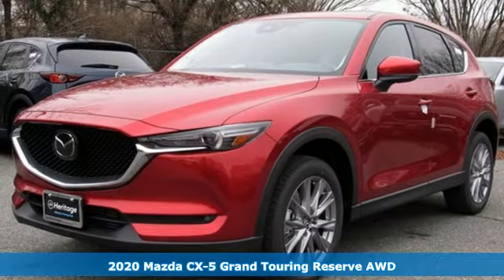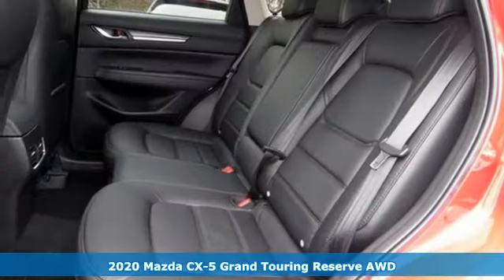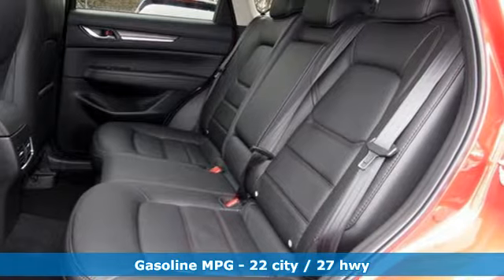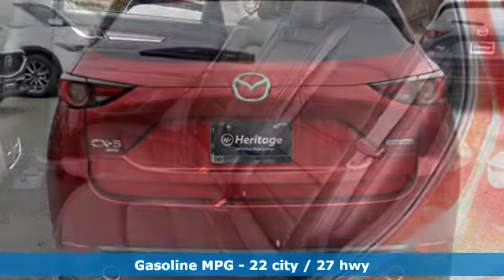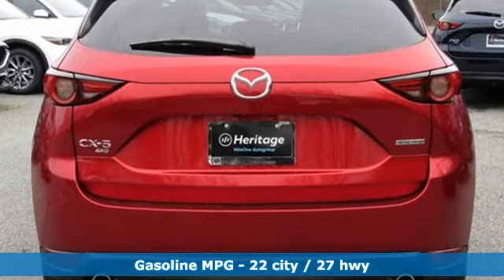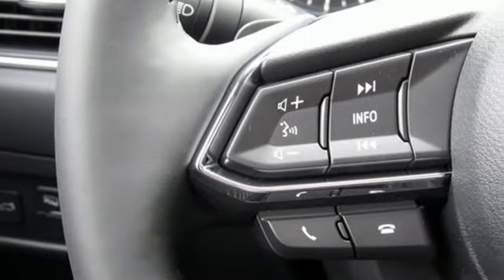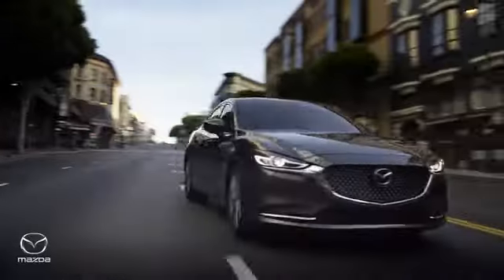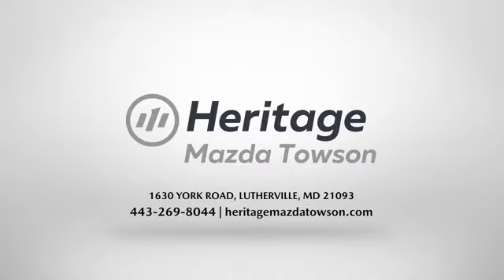New 2020 Mazda CX-5 Lutherville MD Baltimore, MD Z0740569 - SOLD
Year: 2020
Make: Mazda
Model: CX-5
Trim: Grand Touring Reserve
Engine: 2.5L 4-Cylinder
Transmission: 6-Speed Automatic
Color: Red
Interior: Black
Stock #: Z0740569
VIN: JM3KFBAY2L0740569

Address:
1630 York Road